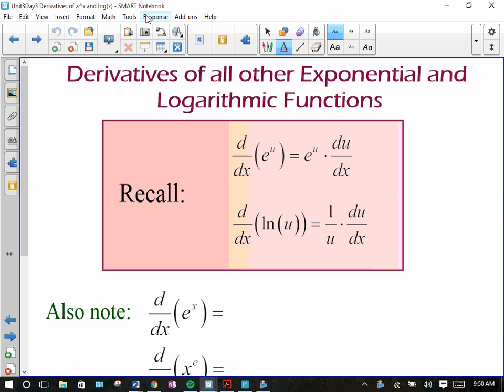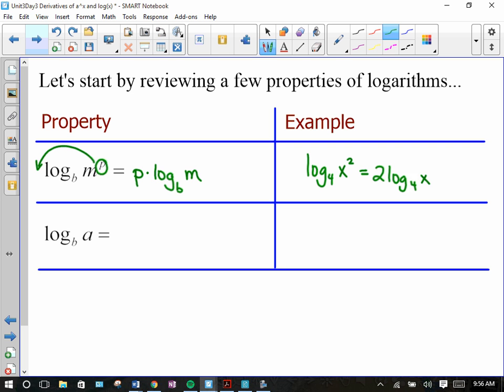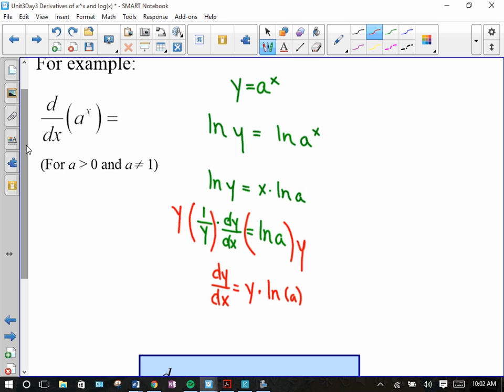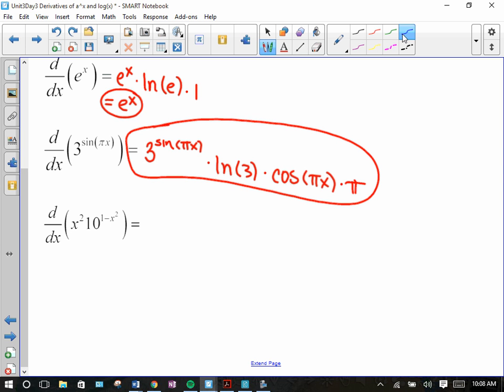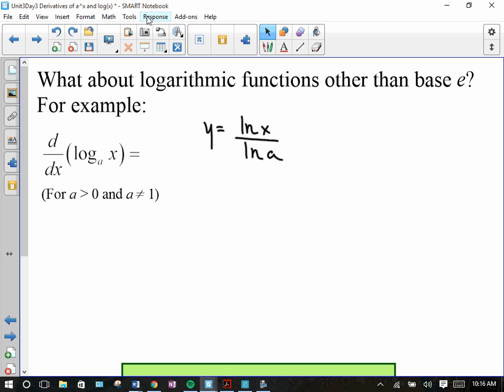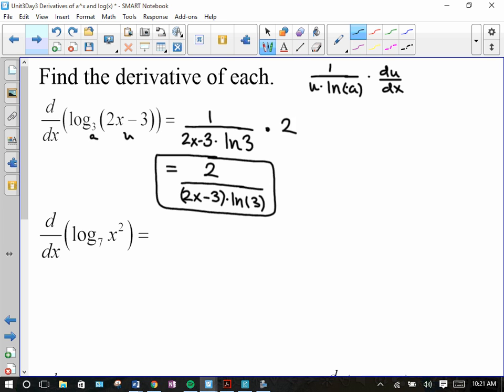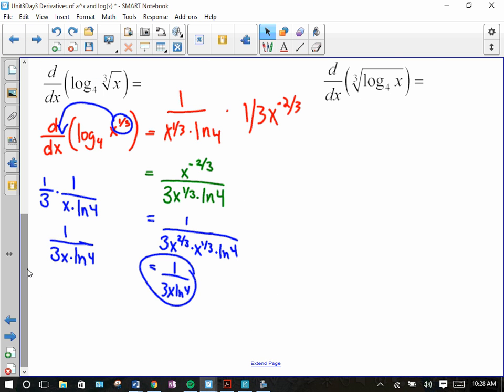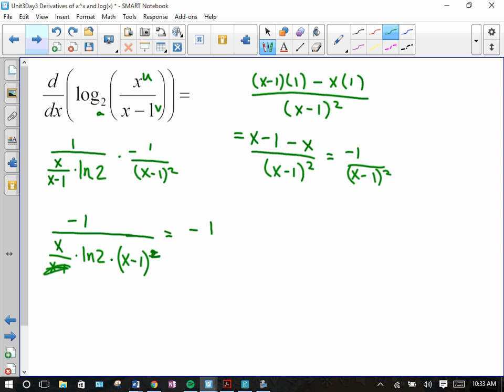More Exponential and Logarithmic Differentiation 12 2 15